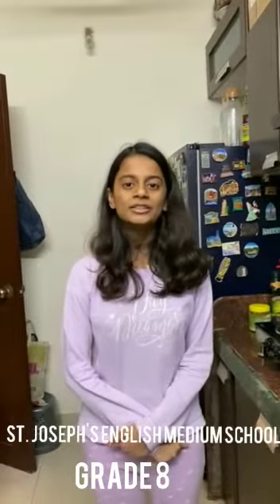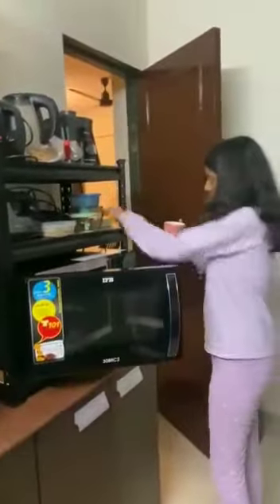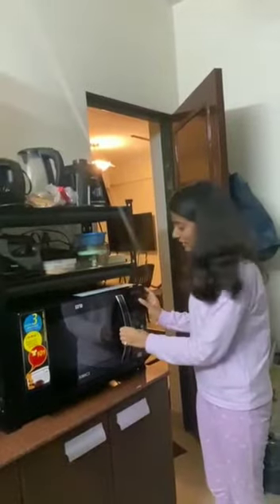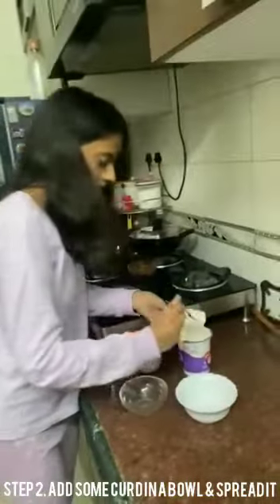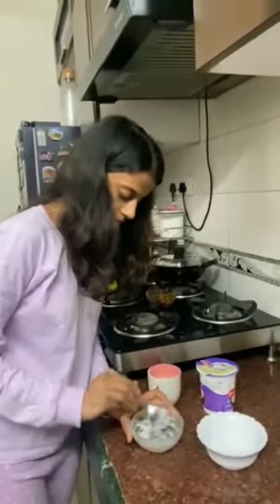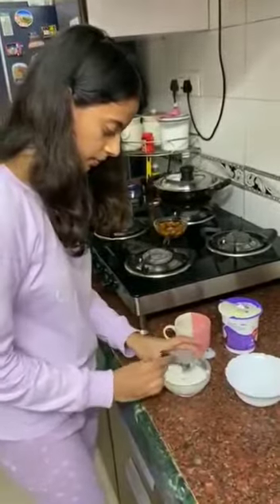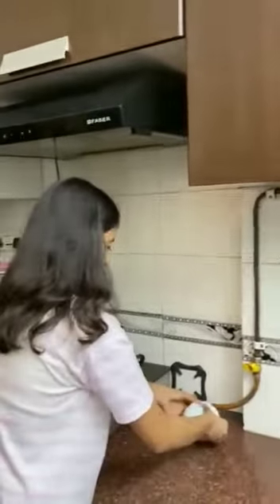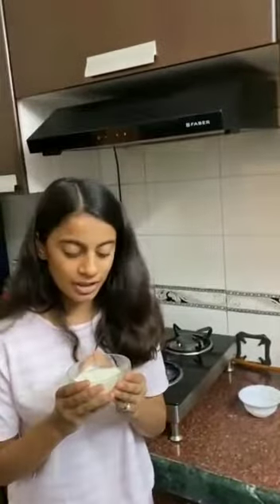Science Activity - St. Josephs English Medium School, Saswad, Pune